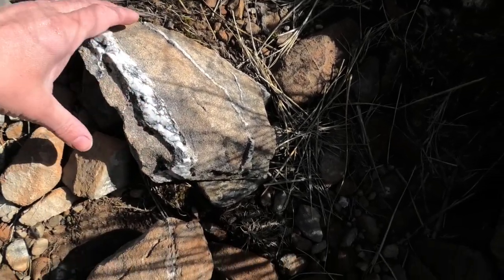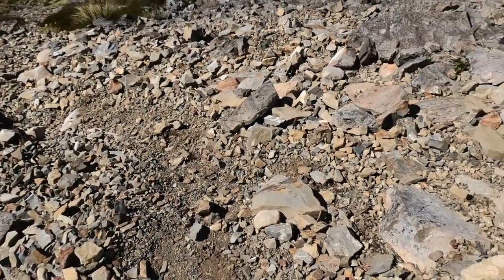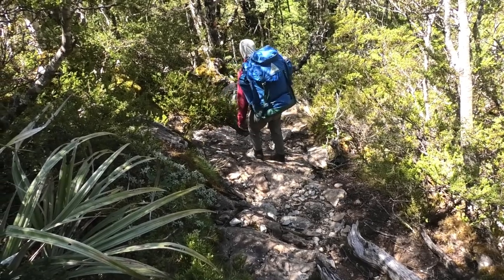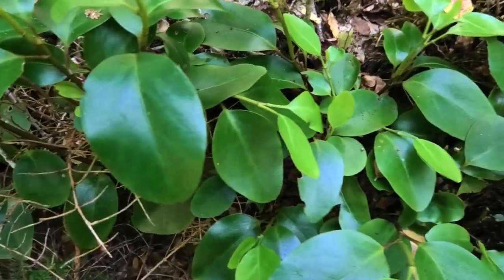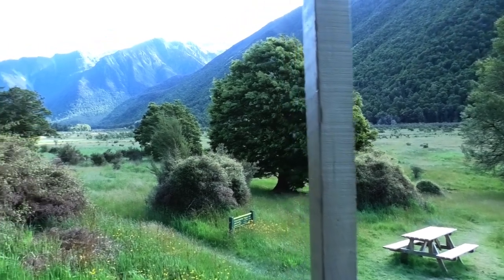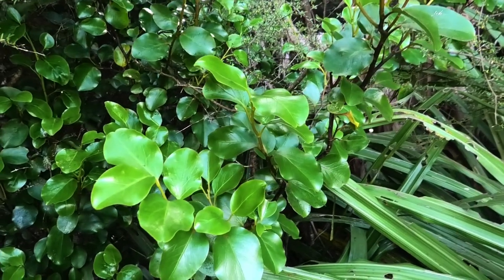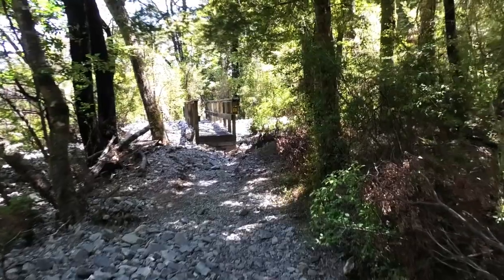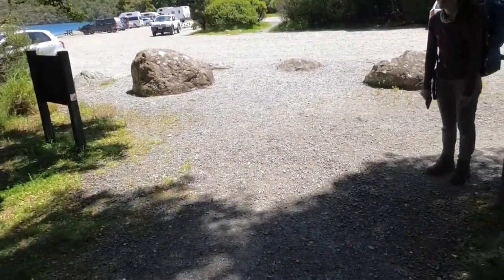Nelson Lakes National Park: Angelus Hut / Cascade Track / Lakehead Hut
Episode Two (of Two):

Day Three - My sister and I hike from Angelus Hut to Lakehead Hut via the Cascade Track, and I sing the Skyrim theme tune. We follow the Hukere Stream.

Day Four - We get up a bit late, and hike from the Lakehead Hut back to St. Arnaud, along the Lakehead Track and beside Lake Rotoiti. We see Coldwater Hut on the opposite bank, on the other side of the lake.

Nelson Lakes National Park is in the South Island of New Zealand, at the northern end of the Southern Alps. It was formed after the passing of the National Parks Act in 1952. It was created in 1956 (one of four created in the 1950s). The park contains beech forests, multiple lakes, snow-covered mountains and valleys created by glaciers during the ice ages. (From Wikipedia).

I'm a singer, songwriter and guitarist from Hamilton, New Zealand. My videos are a mix of music, and hiking the outdoors. Ceolskog is my folk metal / heavy metal / country rock (and some other genres) band. It is also the name given to this hiking and nature-themed YouTube channel. Ceol means music in Irish, and skog means forest Norwegian and Swedish. I don't have a Patreon, but if you're a regular viewer, and you want to support me some way, you can find my music on Spotify, Bandcamp, iTunes, Soundcloud, Amazon, and YouTube too (of course).

Ceolskog on Amazon